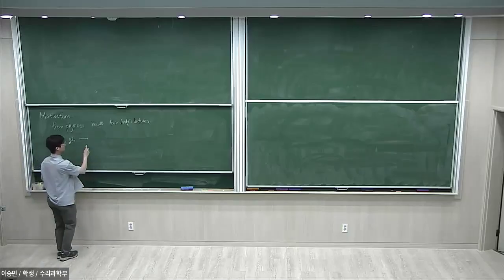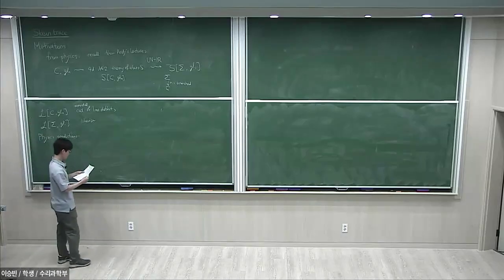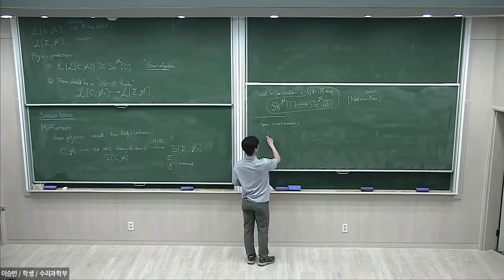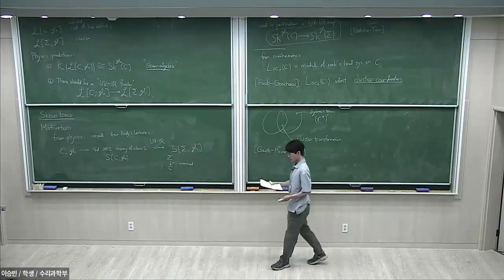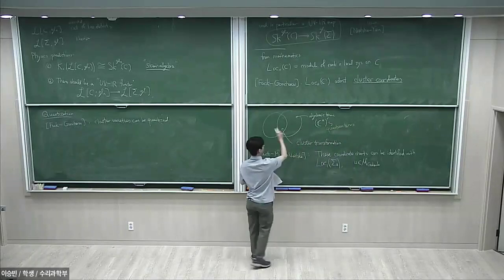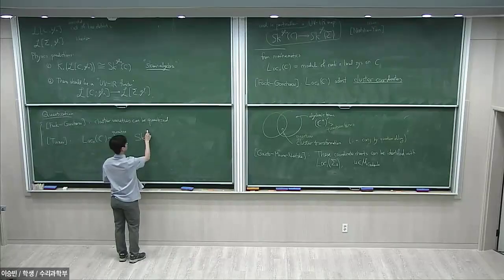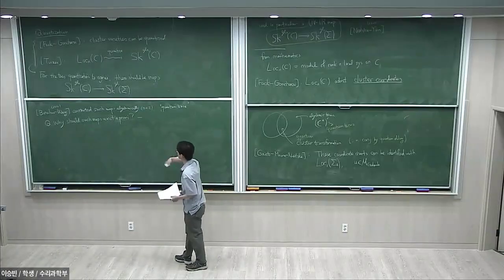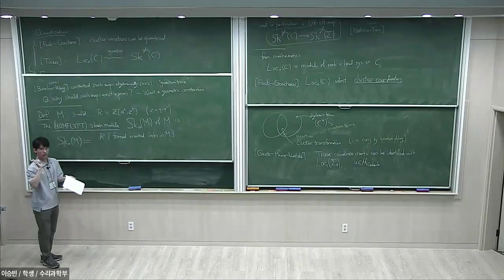[PMK26] Sunghyuk Park - Skein trace and applications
Note : This video has no audio for the latter half (from 22:35).
Physical Mathematics 2026 in Korea

A conference on Jun.15-19, 2026,   held at

co-supported by
Center for Quantum Structures in Modules and Spaces (QSMS)

Speaker:  Sunghyuk Park (Harvard University / CMSA)

Title:  Skein trace and applications

Abstract:  The moduli space of rank n local systems on a Riemann surface S famously admits "cluster coordinates," which are now part of the "higher Teichmuller theory" of Fock and Goncharov. It was later discovered by Gaiotto, Moore, and Neitzke that these coordinate charts can be identified with the moduli of rank 1 local systems on a spectral curve Σ, a degree n branched cover over S. Fock and Goncharov showed that cluster varieties in general admit a q-deformation, while Turaev had previously established that the moduli space of rank n local systems on S admits a q-deformation to the gl(n) skein algebra. For the two deformations to agree, there must exist corresponding maps from the gl(n) skein of S to the gl(1) skein of Σ. Such maps were indeed constructed algebraically by Bonahon and Wong and others under the name "quantum trace," but their geometric origin -- and why such maps should exist a priori -- remained unclear. In this talk, I will give a geometric construction of these maps and their generalization, named "skein trace," by counting holomorphic curves. Time permitting, I will discuss two applications of this construction: a skein-valued lift of the Kontsevich-Soibelman wall-crossing formula, obtained by deforming Σ in the space of branched covers, and a definition of BPS q-series for fibered 3-manifolds via the skein trace map.